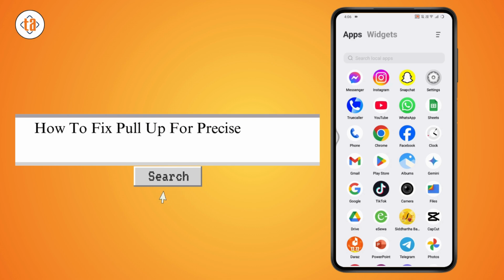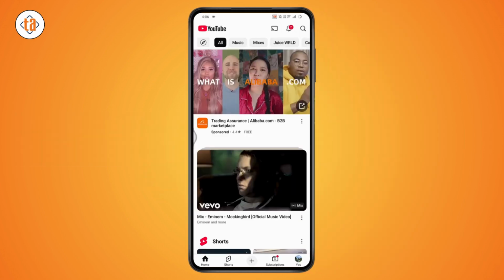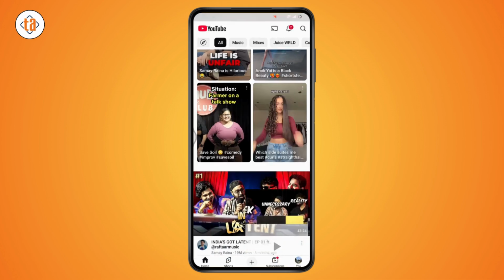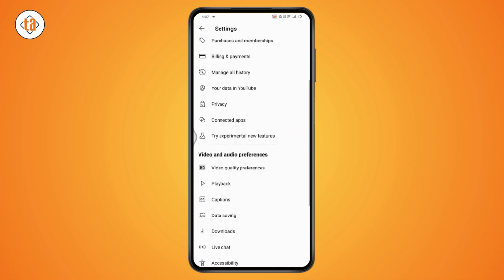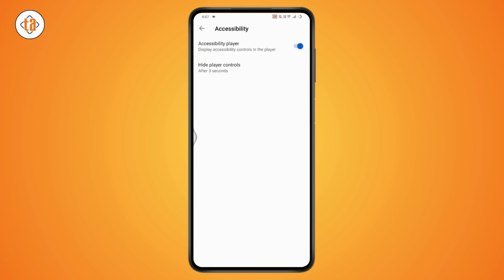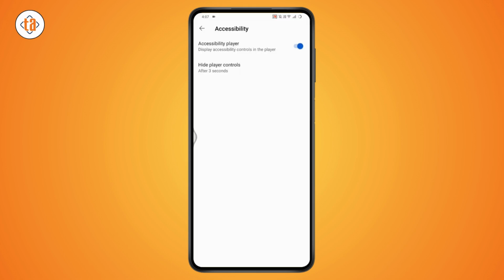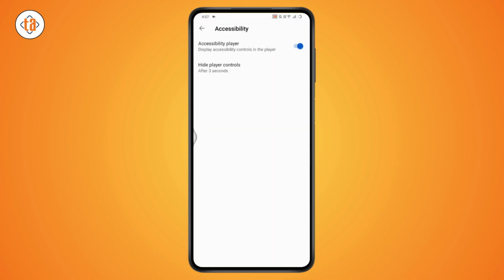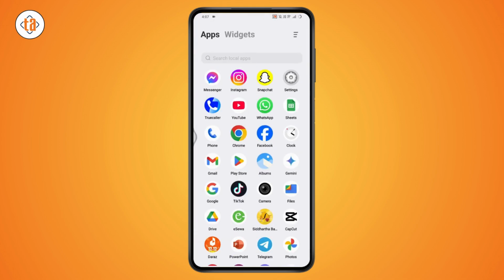Fix Pull Up For Precise Seeking Problem In YouTube | YouTube Pull Up For Precise Seeking Turn Off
How To Fix Pull Up For Precise Seeking Problem In YouTube
youtube pull up for precise seeking android
pull up for precise seeking in youtube mobile
fix youtube pull up for precise seeking
fix pull up for precise seeking in youtube
youtube pull up for precise seeking problem solve

Fix the "Pull up for Precise Seeking" problem in the YouTube app by following this step-by-step guide.

0:00 - Introduction
0:05 - Identifying the Precise Seeking Issue
0:15 - Accessing YouTube Settings
0:25 - Navigating to Accessibility Settings
0:35 - Adjusting "Hide Player Controls" Settings
0:50 - Verifying the Fix in a Video
1:00 - Conclusion